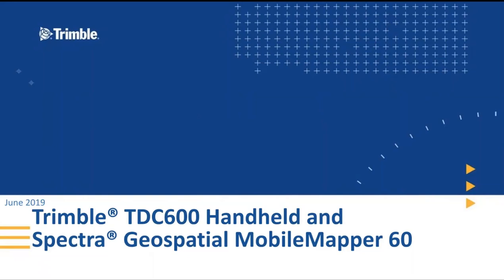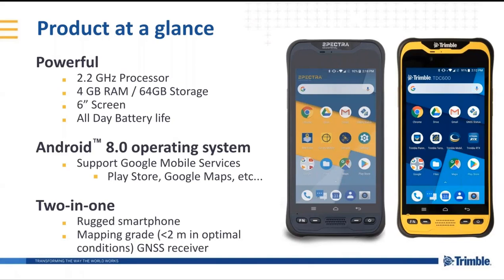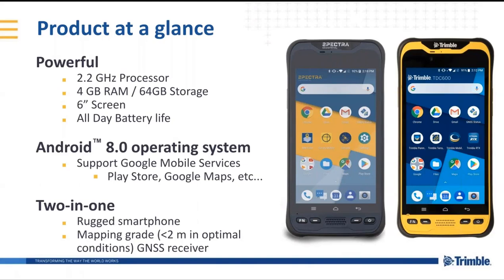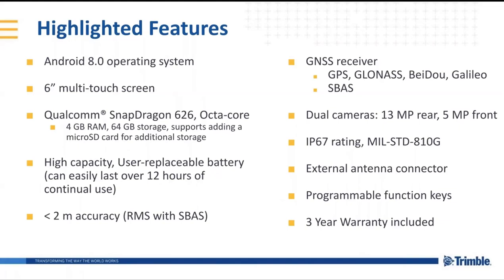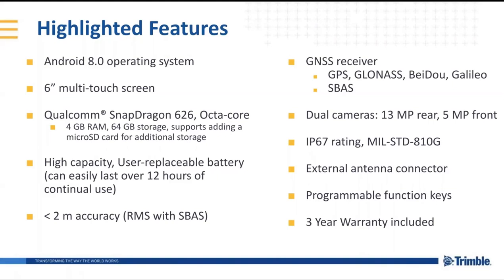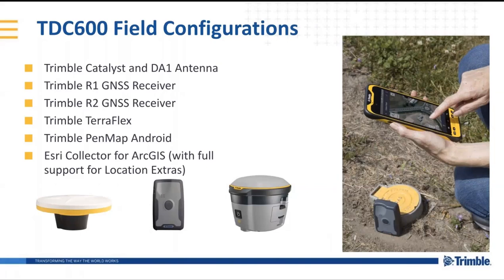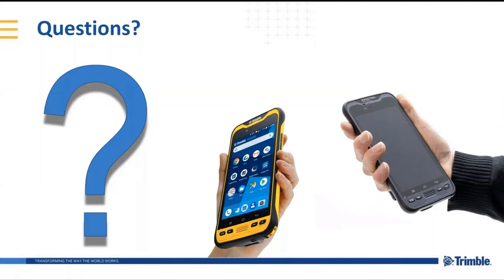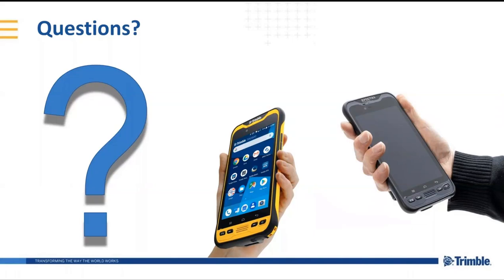New Trimble/SP Android handheld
New Android Handheld: Trimble TDC600 and Spectra Geospatial MobileMapper 60